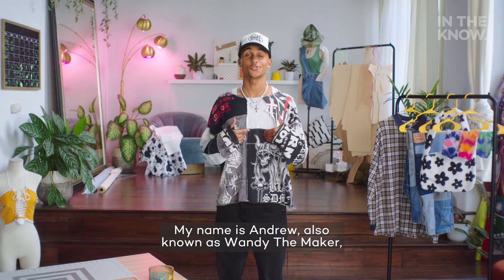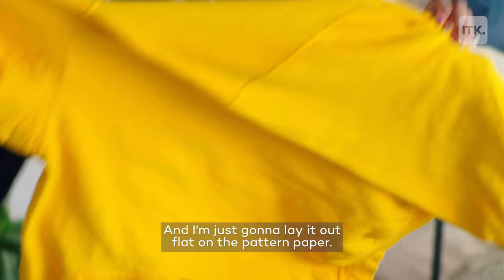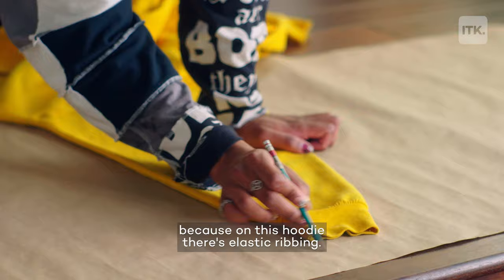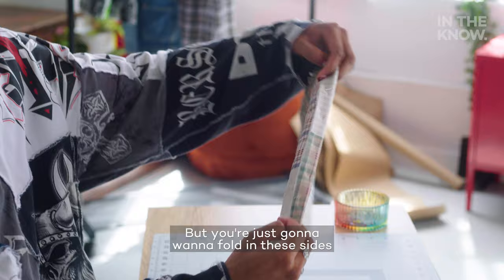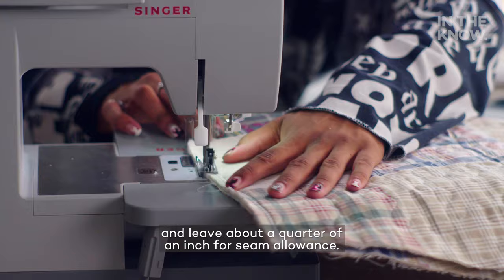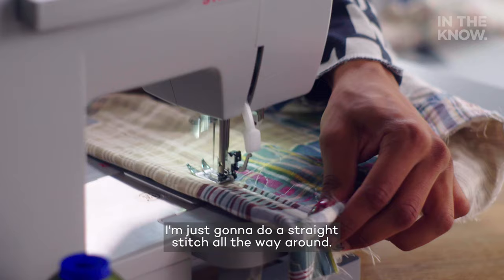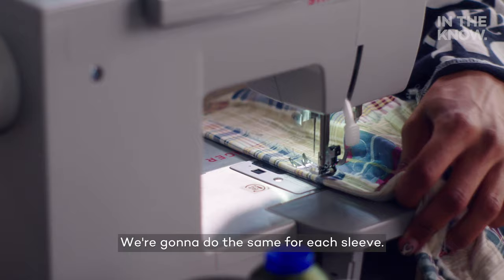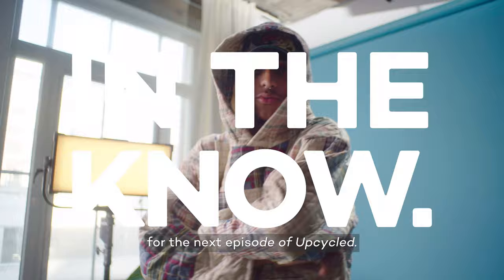Make your own hoodie out of a quilt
Dive right into this comfort-first fashion hack, as @wandythemaker teaches us how to turn abandoned childhood quilts into a trendy, cozy hoodie